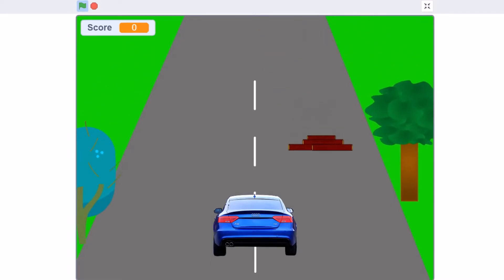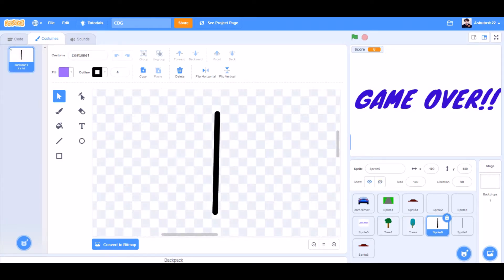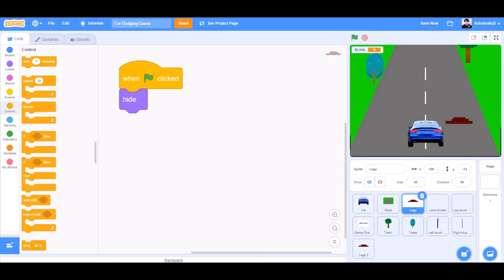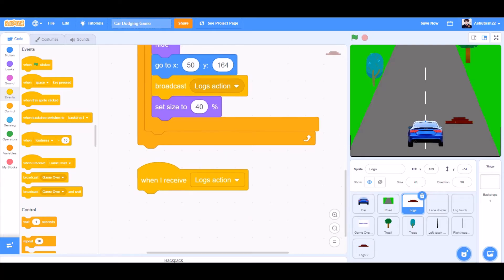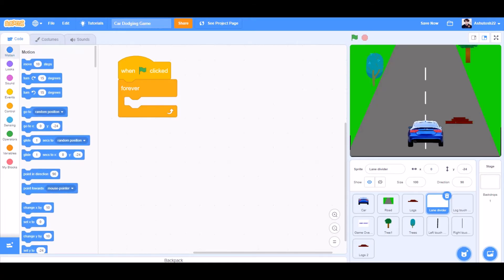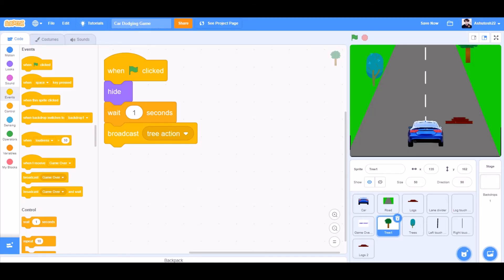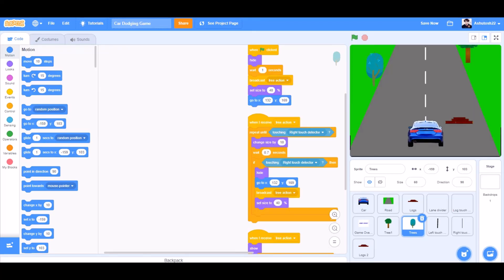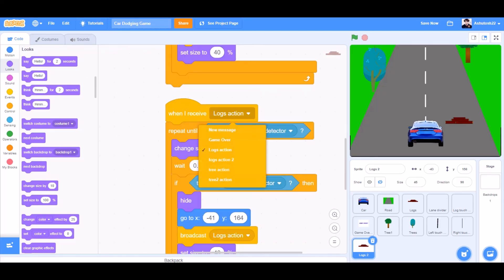Car Game in Scratch 3.0 || Car Dodging Game || Scratch Tutorial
Hello Everyone! In this video, we'll be creating a car dodging game in Scratch 3.0!

We’ll be covering:
~ How to create 3D animation using 2D effects
~How to make a sprite continuously appear on the screen between intervals.

Scratch
Scratch 3.0
Scratch project for Beginners
Scratch Project
Car Game in Scratch 3.0
Car Dodging Game
Car racing game Scratch
Trending
Coding
Block coding
Scratch Programming
Coding Channel